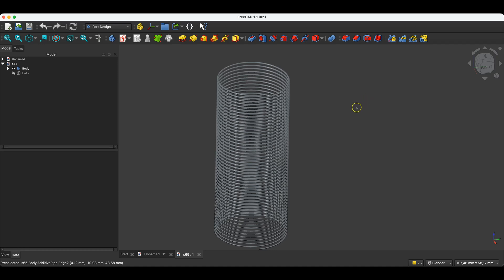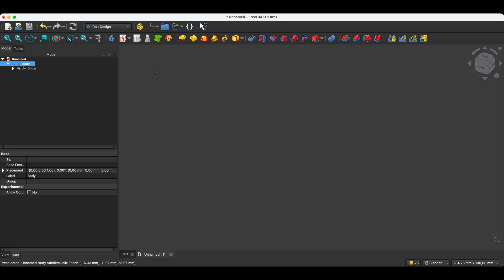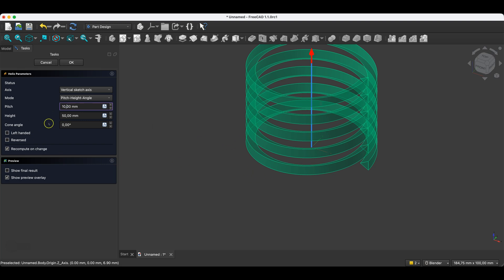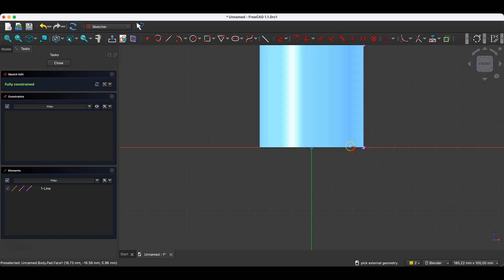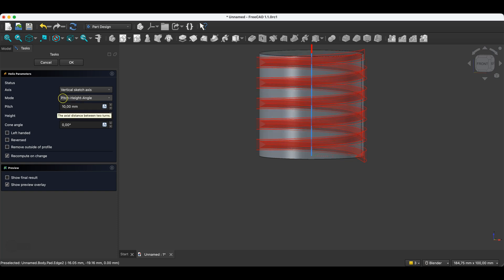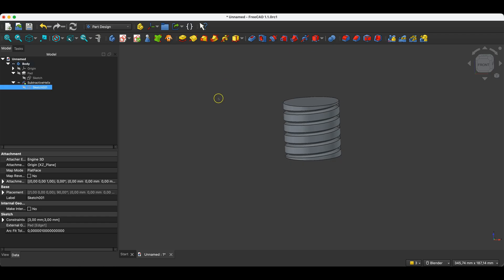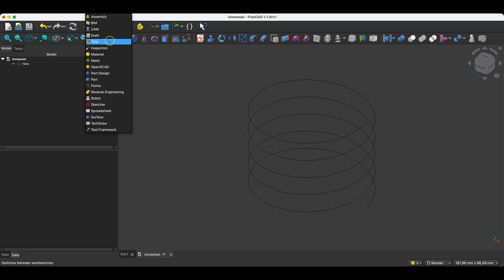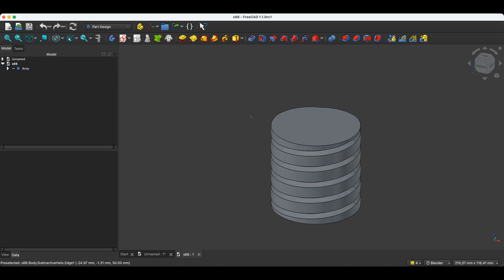FreeCAD: How to Create Springs & Threads (Helix Tutorial)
Master Parameters & Formulas – Stop redrawing models from scratch! Learn to build smart designs that change instantly

Design a Phone Stand (Step-by-Step) – A complete project from zero to 3D print. Perfect for beginners

Why get these? No ads. Clear path to success. Download instantly and keep forever.

Workstation & Accessories:
• Budget Workstation (Mac Mini M4)
• Mouse (Logitech MX Master 3S)
• Keyboard (Logitech MX Keys)
3D Printing:
• Reliable Filament
Essential Tools:
• Digital Caliper (Budget option)

Do you need to model a coil spring or cut a custom thread into a bolt? In this FreeCAD tutorial, I will show you two powerful methods to create helical shapes.

First, we explore the Part Design Workbench using the Additive Helix tool to create a spring from a triangular profile (or any shape you choose). We then look at the Subtractive Helix, which is perfect for cutting material to create threads on a cylinder. Finally, I will show you an alternative method using the Part Workbench primitives combined with the Additive Pipe (Sweep) operation for more control over your path.